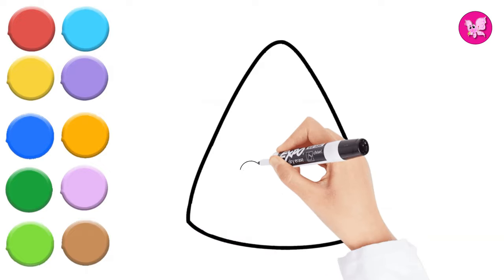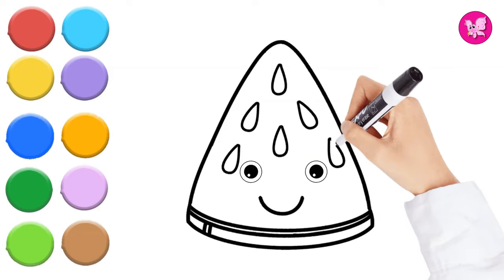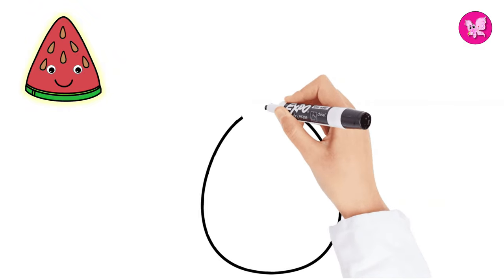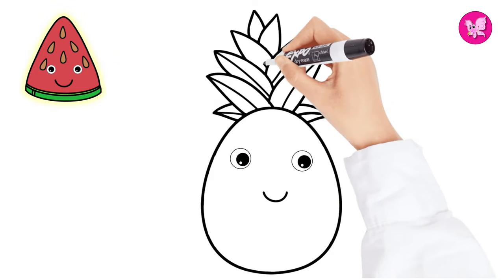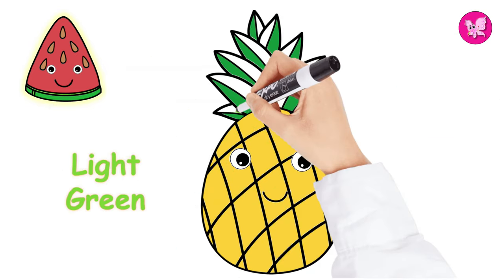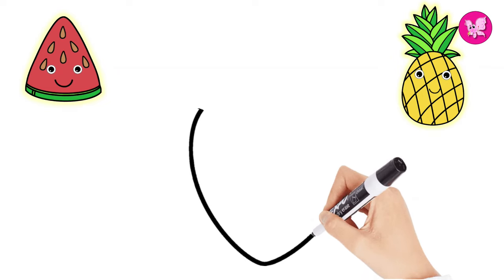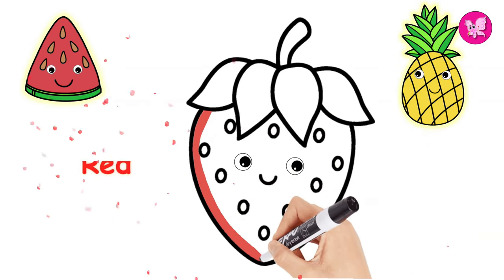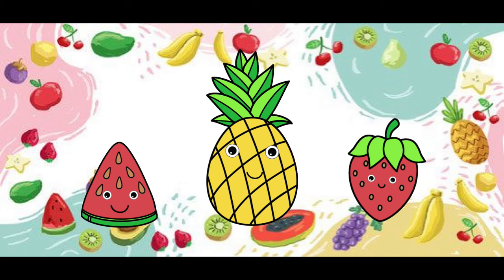Healthy Fruits Drawing, Painting and Coloring for Kids, Toddlers 🍉🍍🍓 Let's Draw, Paint Together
Let's learn how to draw and color the Pineapple, Watermelon and Strawberry fruits.